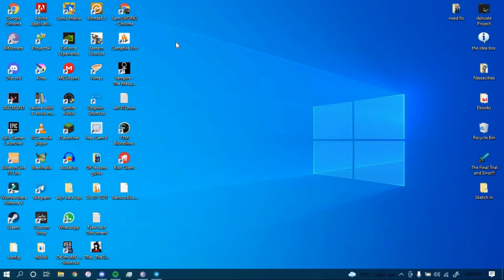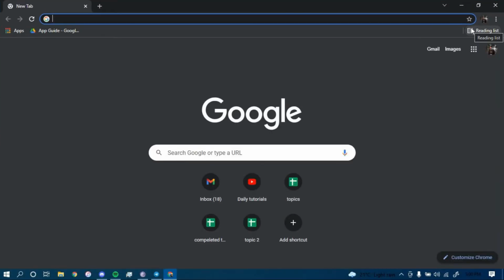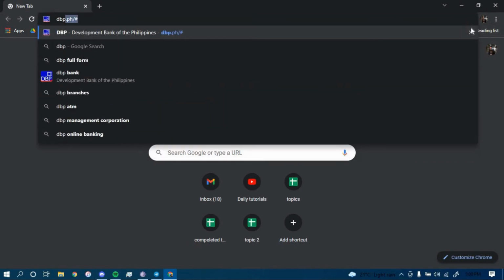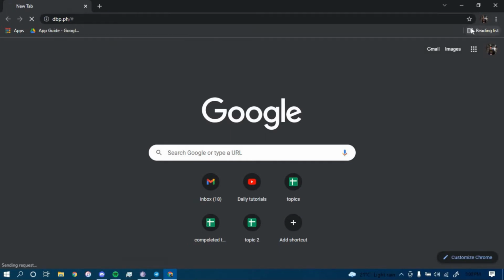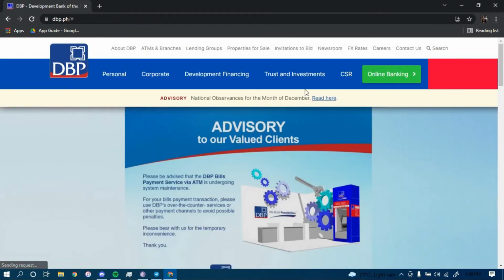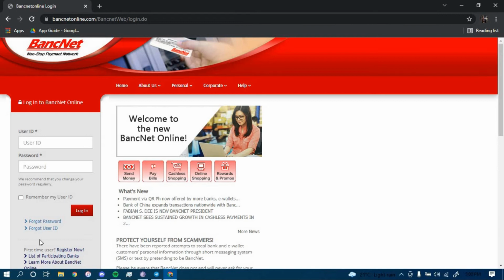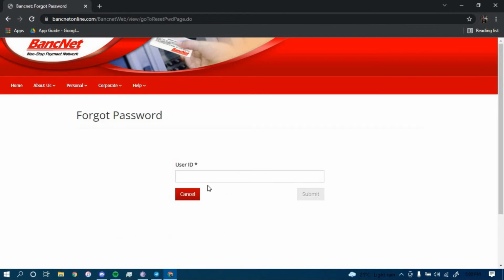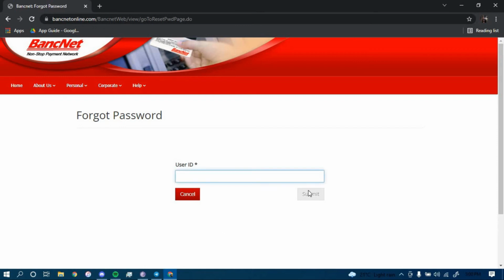Forgot Password Bancnet | Reset Bancnet Password | Recover Bancnet Acccount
Don't know how you can reset the password of Development Bank of Philippines? In this video, I will guide you in quick easy steps on how you can reset the password of the Development Bank of the Philippines.

Just follow these simple steps:
1.Open your browser and search for "dbp.ph"
2.Tap  on online banking, and tap on the first option DBP EC Banking.
3.Tap on forgot password.
4.Enter your user ID.
5.Tap on submit.
6.And you're all done.